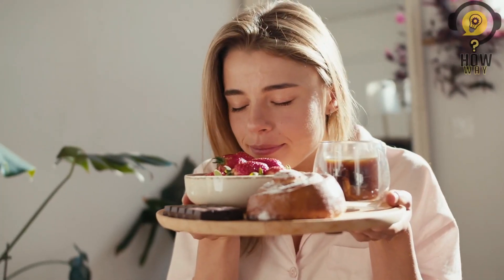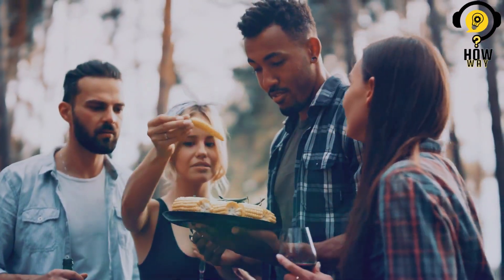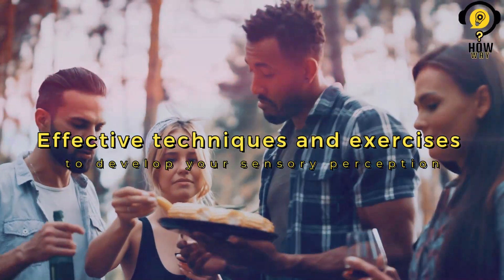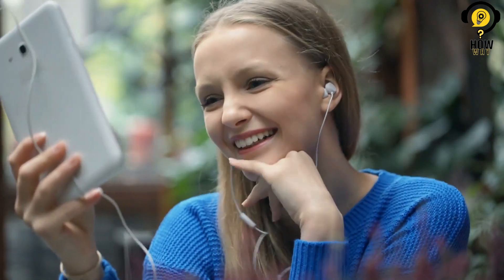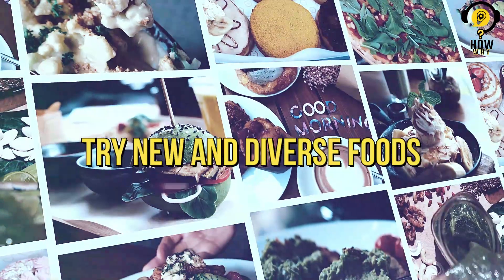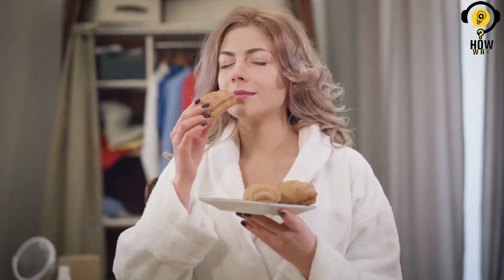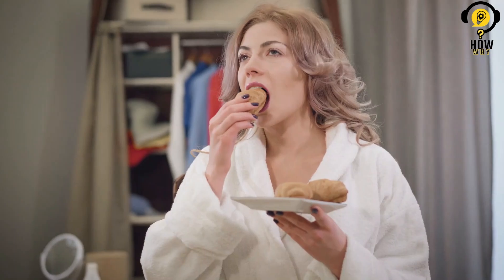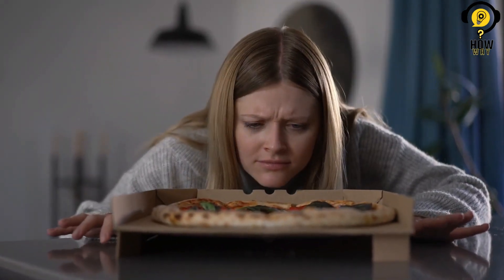How to develop your sense of smell or taste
Unlock the secrets to enhancing your sense of smell and taste with this comprehensive guide! In this video, we dive into the fascinating world of sensory perception and provide practical tips and exercises to help you elevate your palate and nose to new heights. Discover the joys of savoring flavors and aromas like never before.

👃 Develop your sense of smell with aromatherapy, scent memory games, and more.
👅 Enhance your sense of taste through mindful eating, palate cleansing, and flavor exploration.
🍽️ Experience the world of food and fragrances on a whole new level.

How to Develop Your Sense of Smell
How to Develop Your Sense of Taste
Enhance Your Sense of Smell
Improve Your Sense of Taste
Sensory Perception
Aromatherapy Techniques
Taste Buds
Olfactory System
Mindful Eating
Flavor Exploration
Scent Memory Games
Palate Cleansing
Food Sensory Experience
Lifestyle Improvement
Self-Improvement
Sensory Journey